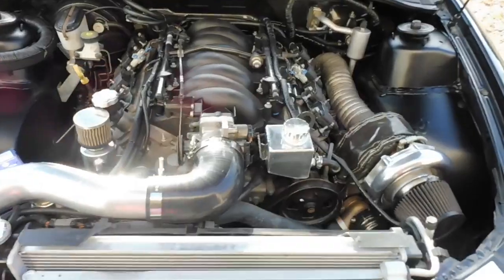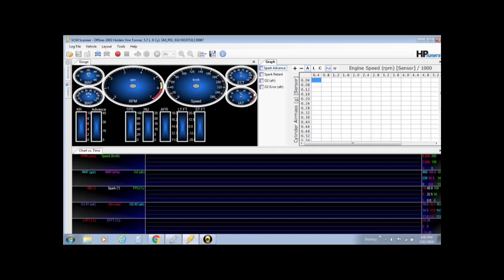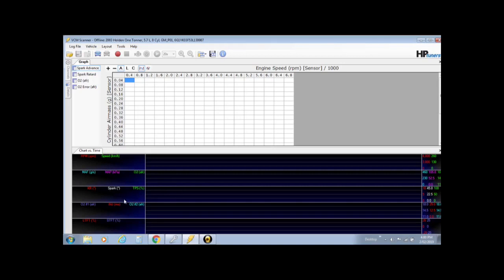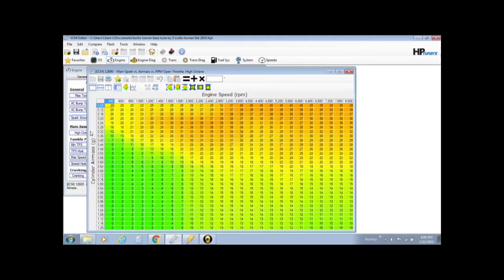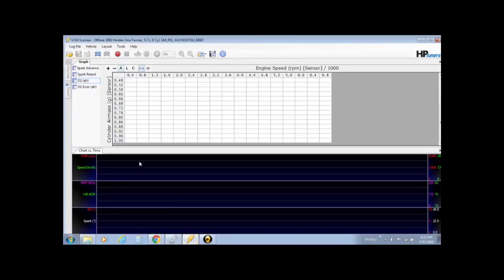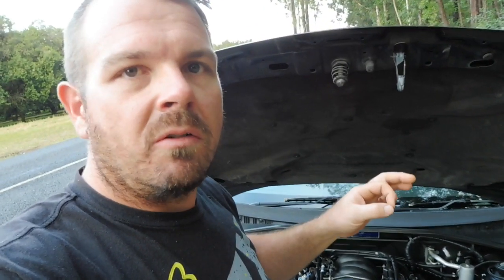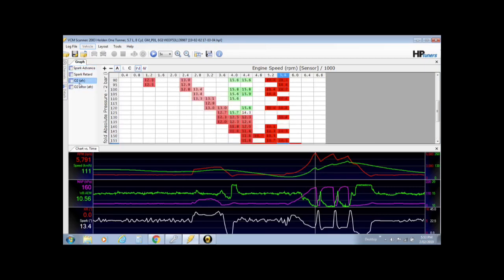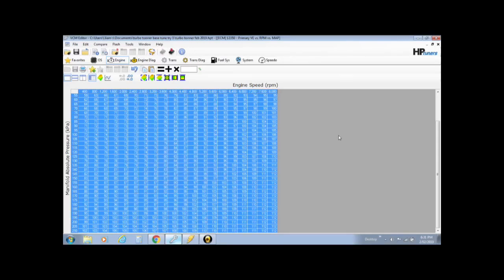Ls1 Turbo tonner build EP12 Hp tuners scanner setup, logging and tuning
Build series taking a v6 auto Vy commodore one tonner and swapping for a v8 Ls1 t56 manual with home built turbo kit . Episode 12 I’ll show how to basically setup the hp tuners scanner do some driving log some data and make changes to the tune to suit . With abit of a thrash at the end .